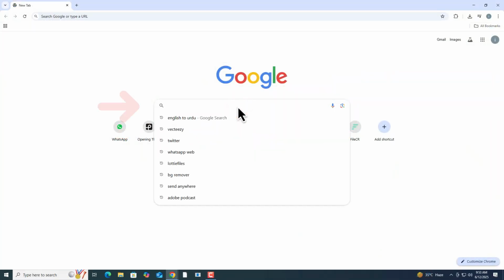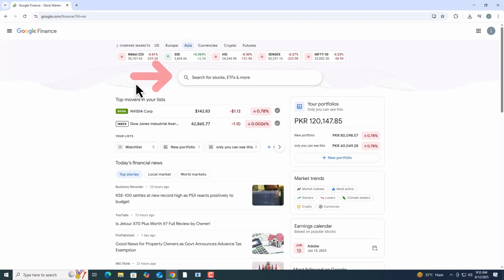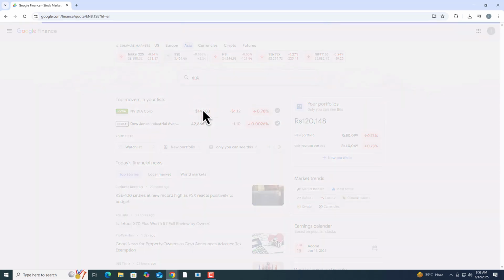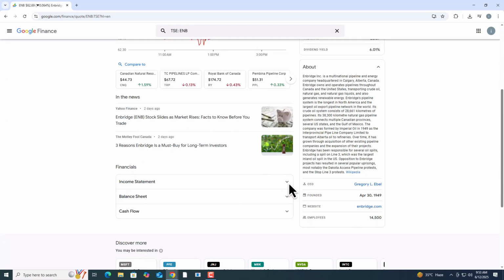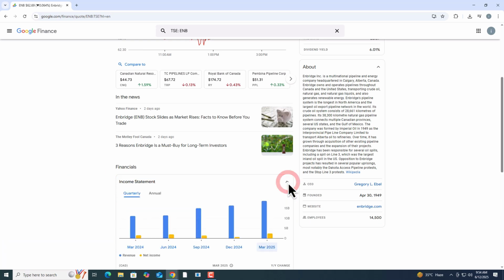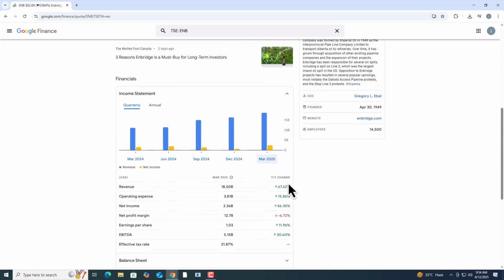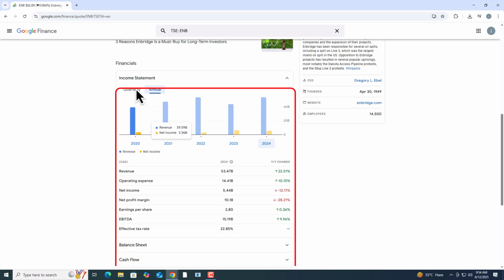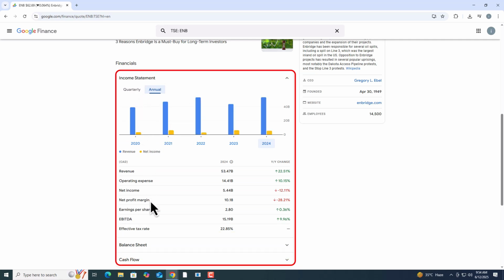How To Check The Earnings Per Share EPS Of A Stock On Google Finance -Google Finance Tutorial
In this video, I'll show you how to check the  earnings per share  or  eps metric  of a  stock  on  googlefinance. It demonstrates searching for a company, navigating to its profile, and finding the EPS in the  financial section.